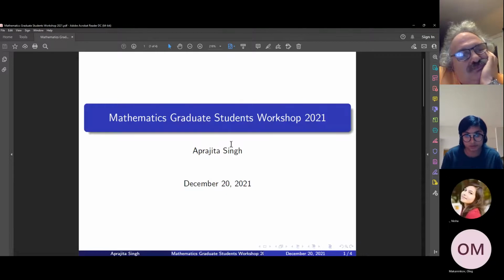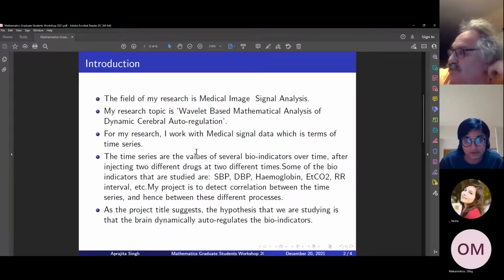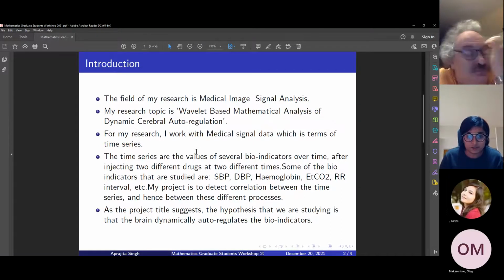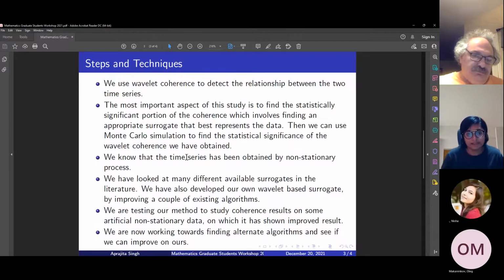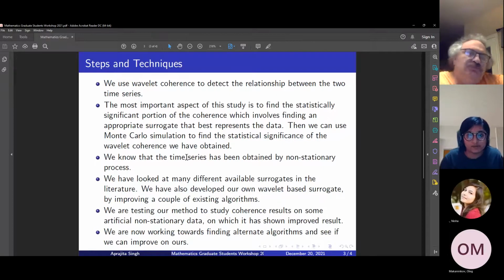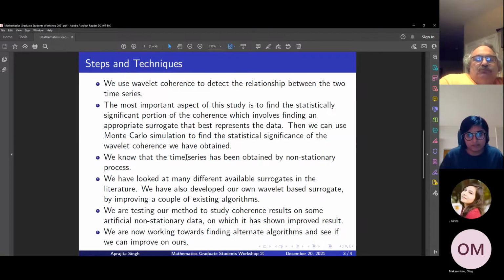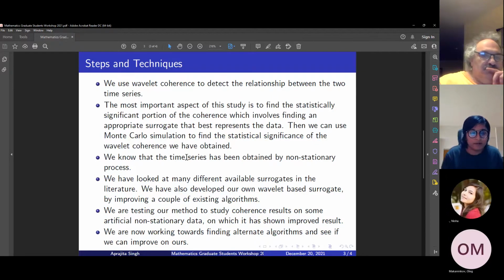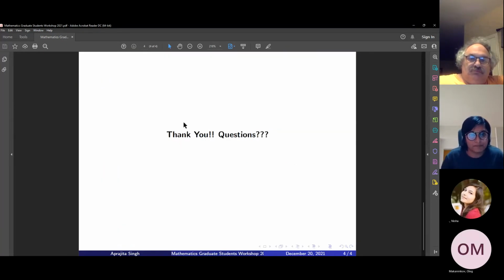Medical Image and Signal Analysis | Aprajita Singh (UT Dallas)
Mathematics Graduate Students Workshop 2021 (Dec 20, 2021)